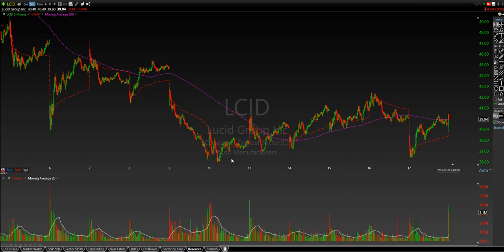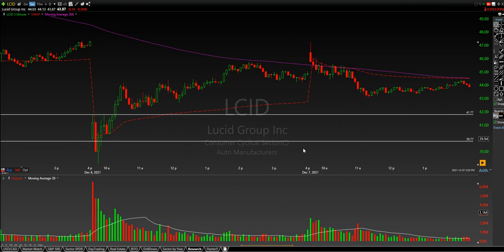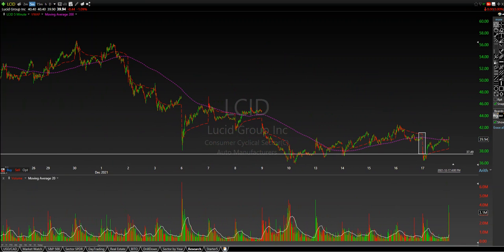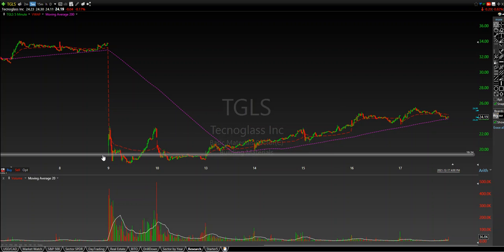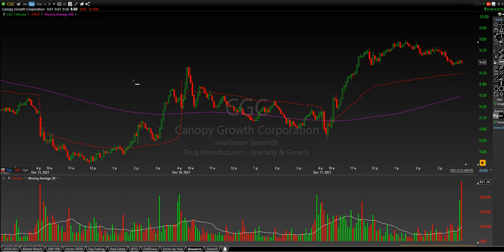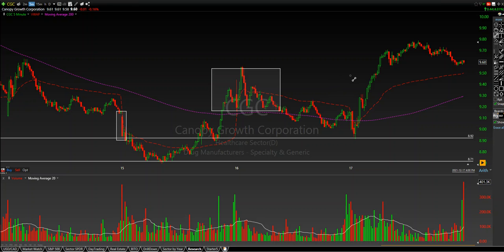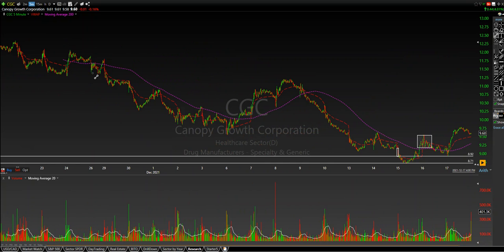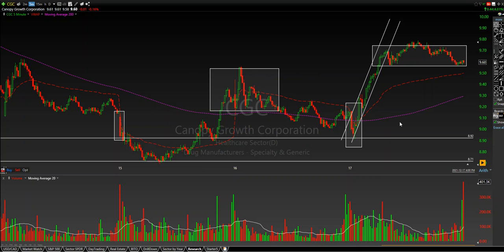Losing Trades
10X your trading! Stop making Catastrophe errors over and over again! Stop taking consistent Beating from the market...ALL the mistakes you have been making can be changed right here, right NOW!

This is what I want to do

 I want  you to join our chatroom and join us on Tuesdays and Thursdays for live group training.
In chat, Monday through Friday, I post Market News, Pre-Market Report, Mid-Day Report, Post Market Recap as well as video lessons on any trades I make...That's not all! I also post my trade setups in real-time as well as my premarket watchlist…
On Tuesdays and Thursdays I host LIVE group training where I discuss my trading strategy. It also gives you the opportunity to ask questions (anything) you have about trading!

Your trial offer is 1 month long...I want to get you into a position to see what I’m trading so you can do the same! I want to help pay your way into our community! once it is over you will be auto subscribed at the normal price of $39.99. At the start of your second month I am going to give you the
Trader Rehab Clinic for FREE...That program has a TON of value included that covers scanning, setting your charts up, patterns and how to execute your trades! You’re going to get that for FREE as a gift from our team!

There is more...At the end of your Second Month with our team I want to personally connect with you to go over developing a Successful Trading Plan. I will create a structured roadmap for you to follow that will guide you towards success...You’ll also be offered some exclusive, discounted offers, to join our Elite Programs should you want to deep dive into the power trading systems we use!

This is a relatively small commitment to make that offers you a game changing perspective to trading!